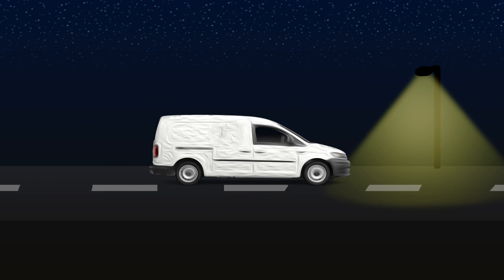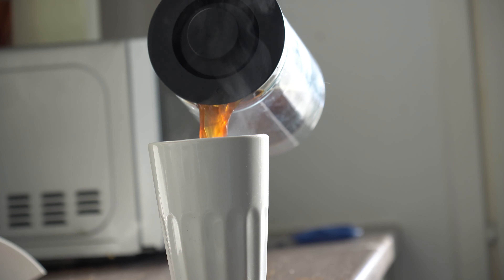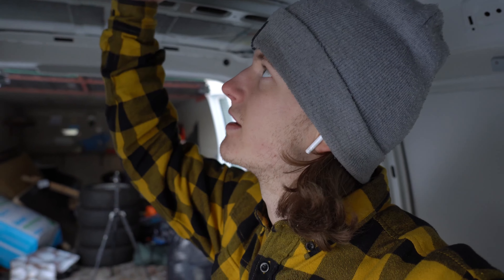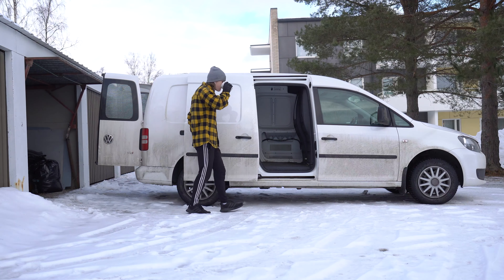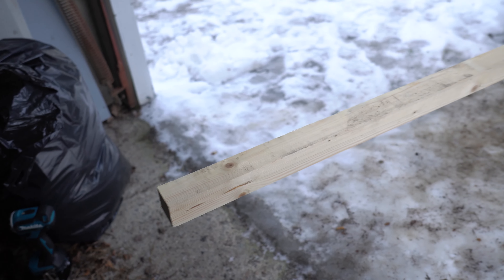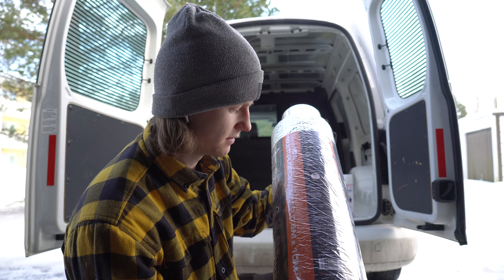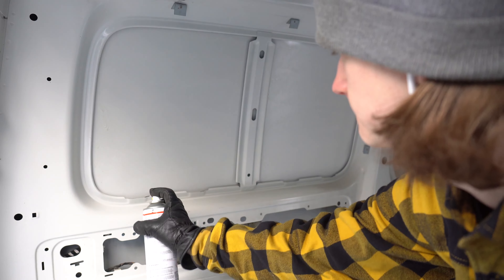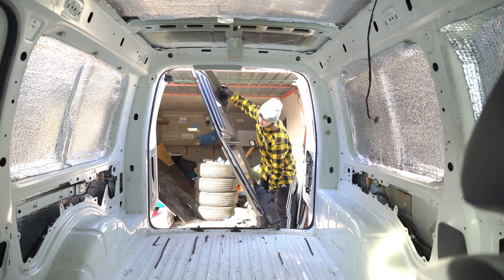DIY Insulation In My VW Caddy Maxi Camper Van | Episode 03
Well hello again friends! :)

My name is Josh and this is my third episode of my youtube series on building a camper out of a 2012 Volkswagen Caddy Maxi.

Today we're FINALLY grabbing tools and getting our hands dirty in the van build. In the most natural order we start by stripping the Caddy of its old interior, and start from the ground up!

Here are the products I used in this video:
Reflectic foil insulation: